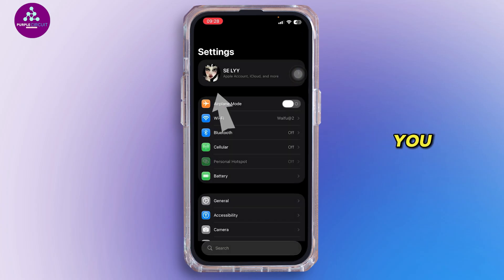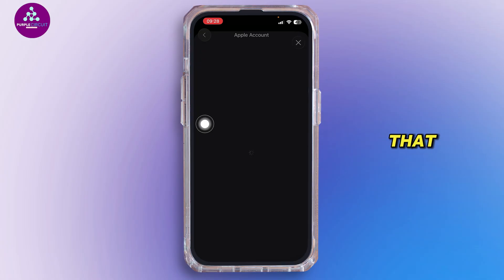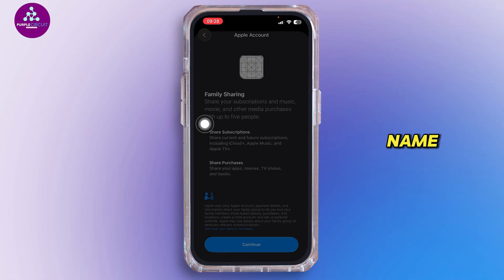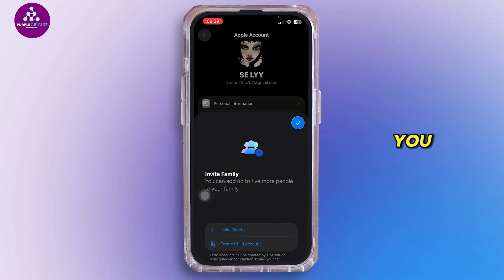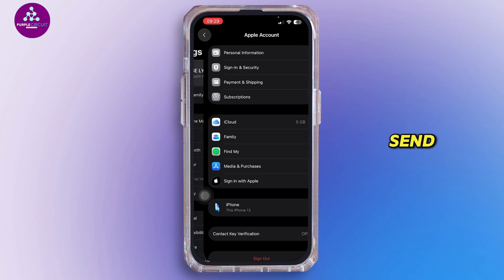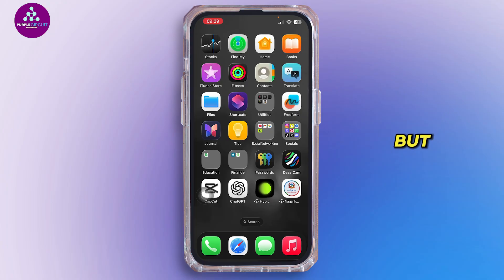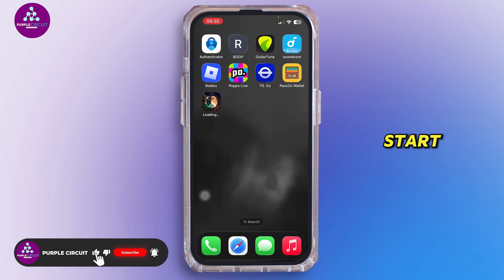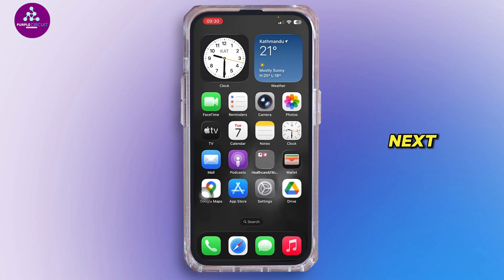How to Set Up Apple Pay for Kids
How to Set Up Apple Pay for Kids | 2025 Apple Pay Guide 👨‍👩‍👧💳 | Step-by-Step Tutorial

Want to set up Apple Pay for your kids in 2025? This guide shows you how to add Apple Pay to a child’s account safely and easily.

In this video:
0:00 – Introduction
0:10 – How to Set Up Apple Pay for Kids

We’ll cover the benefits of Apple Pay for kids, including safe spending, easy allowances, and parental controls. Learn step-by-step how to create a Family Sharing account, set up Apple Cash Family, and enable Apple Pay for your child’s device. We’ll also share tips to monitor spending and promote smart money habits.

Upgrade your family’s payment setup—follow this 2025 guide to set up Apple Pay for kids effortlessly!